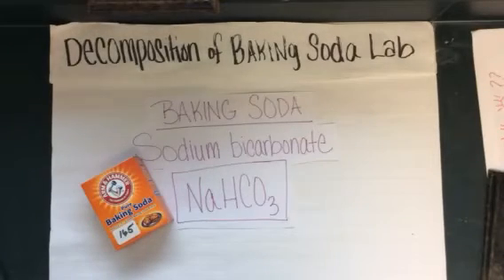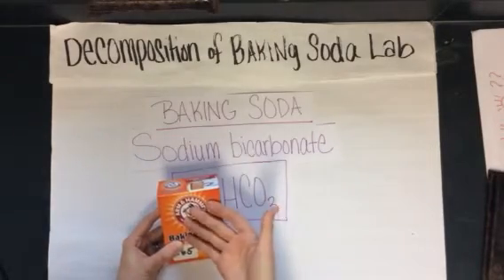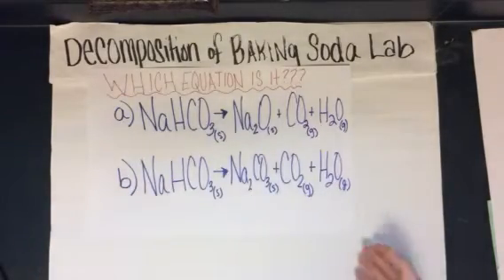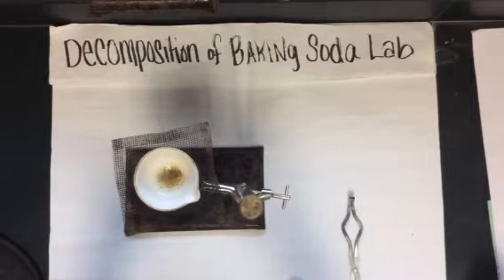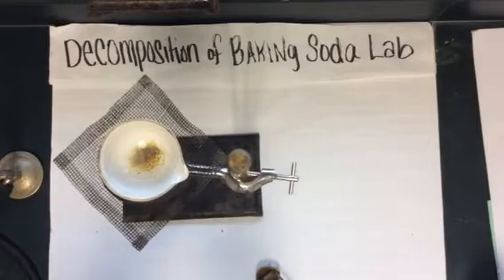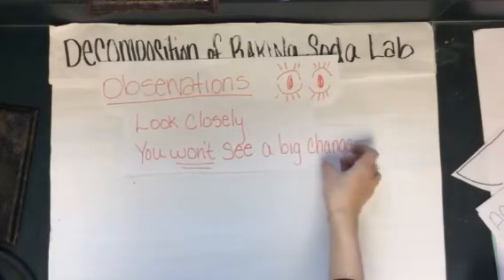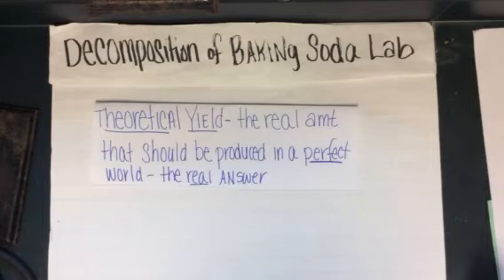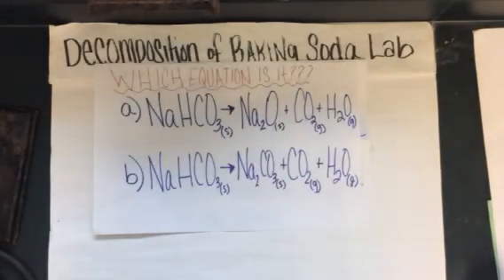Pre-lab decomposition of baking soda